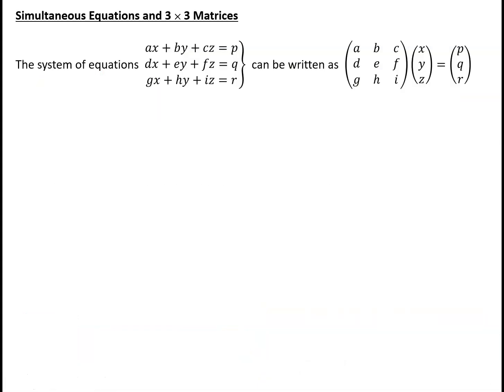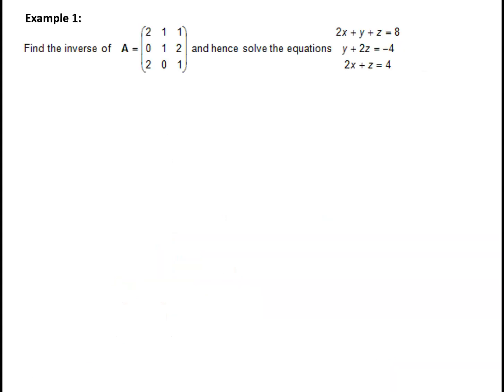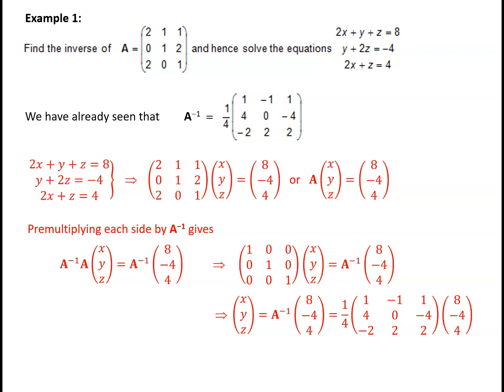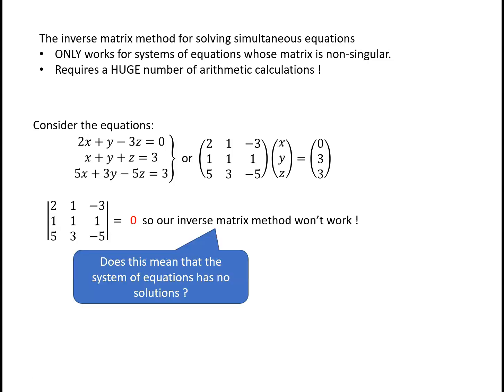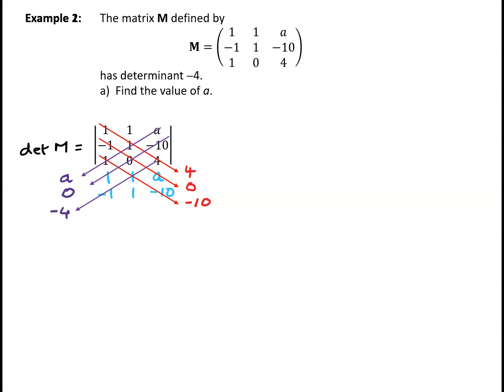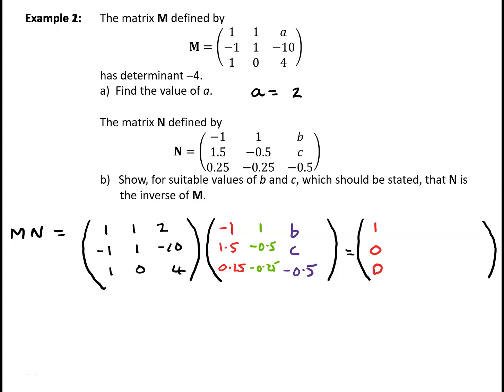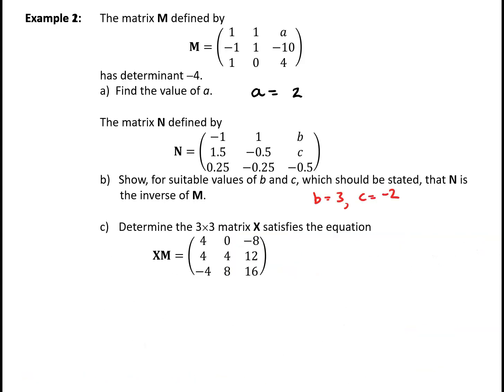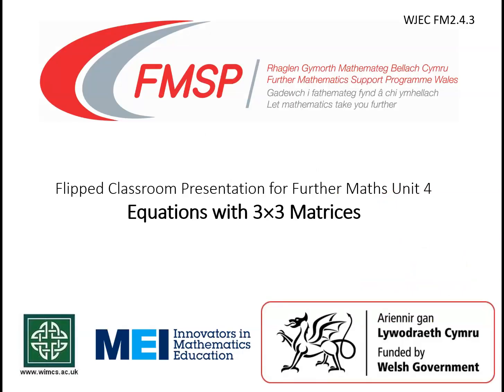FM2 4 3b 1 Solving matrix eqns